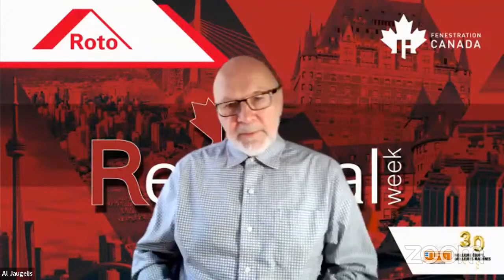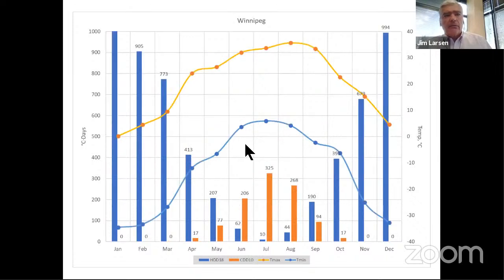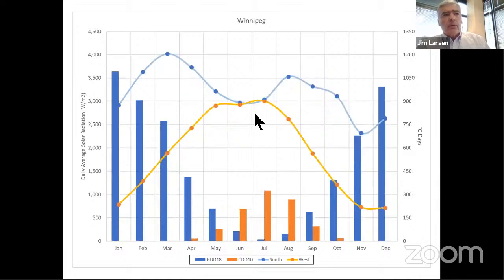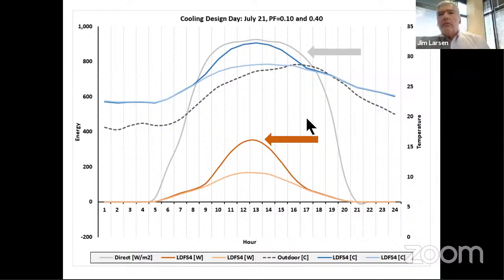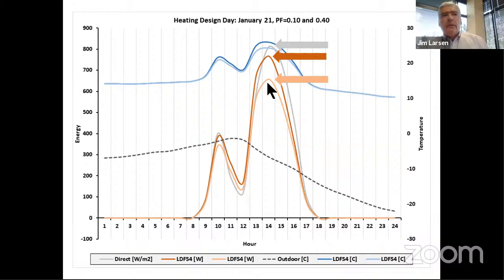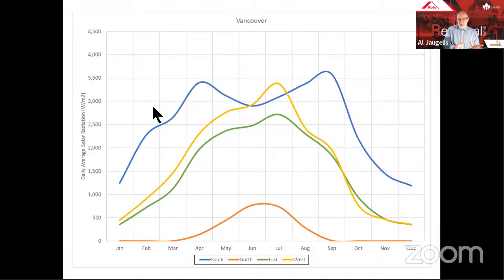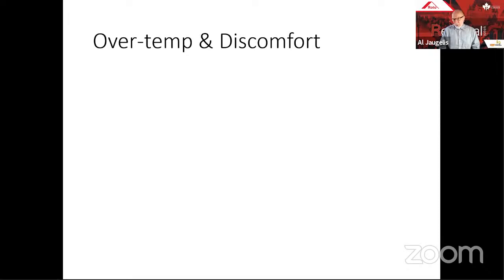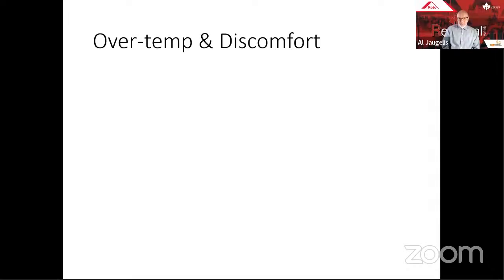Regional Week: Solar Heat Gain - Too Much of a Good Thing?